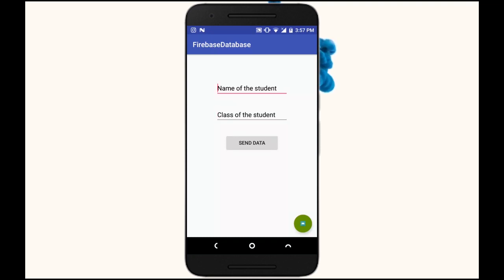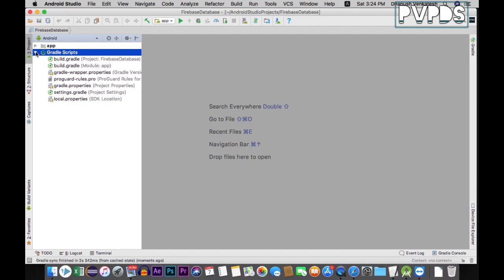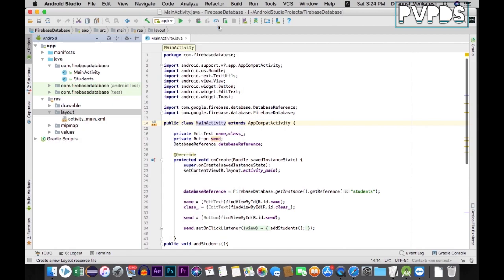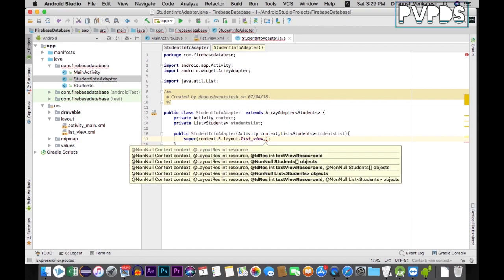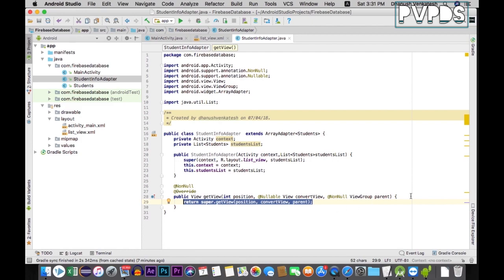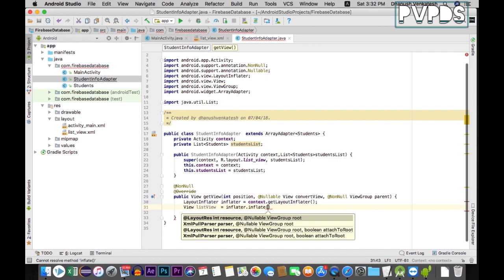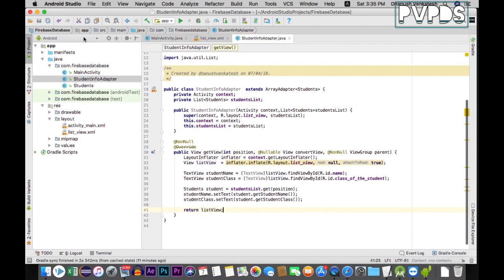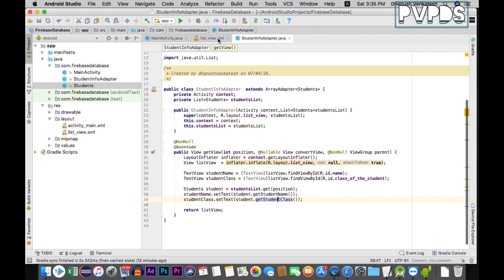How to get retrieve data from firebase database 2018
Hey There! It's me your boy here again with an other exciting android tutorial video showing you how to retrieve data from firebase database into our android app !

The music I have used in this video is
By :

Channel :

Link :

Check Thier channel out,for such amazing songs.
My contents are for educational and fun purposes only.

If you have any enquiries or problems with the contents I upload, before taking any action,
send a mail to me
I would be glad to solve your problem